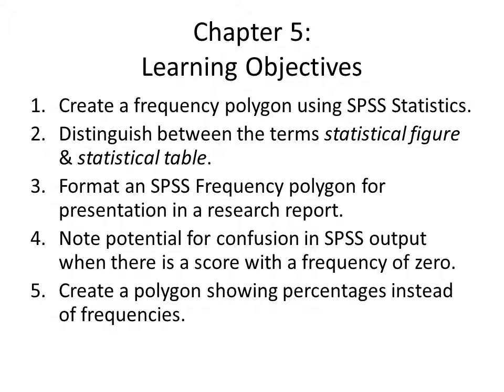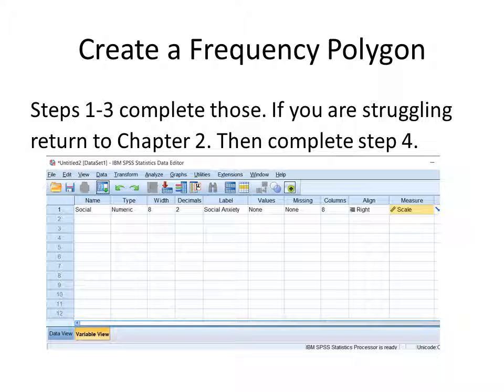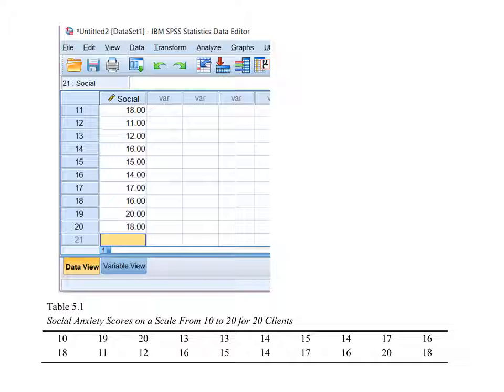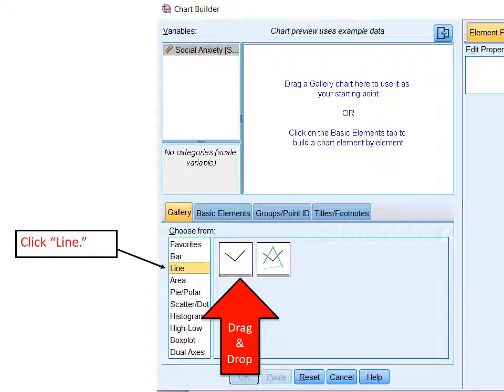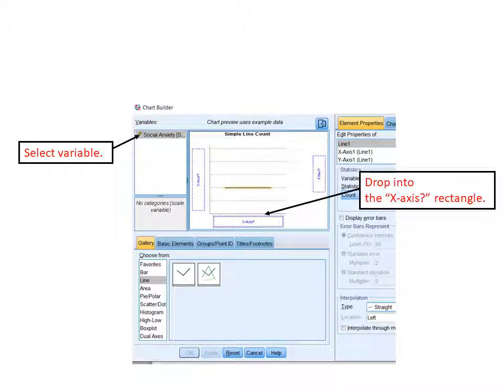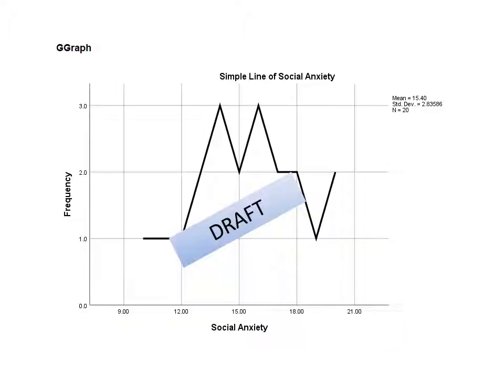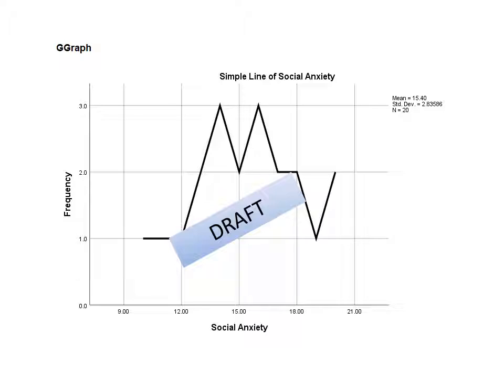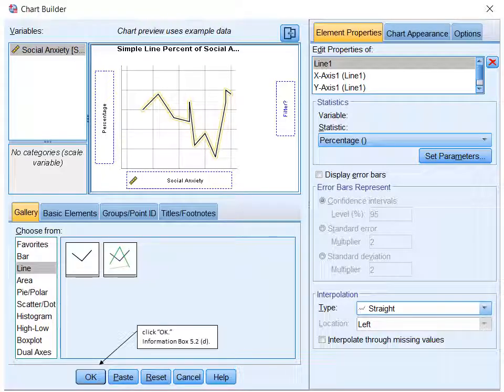SPSS Basics: Chapter 5 Frequency Polygon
This powerpoint covers the material within SPSS Basics: Techniques for a First Course in Statistics 5th Fifth Edition (2014) by  Zealure Holcomb. Pyrczak Publishing Company.